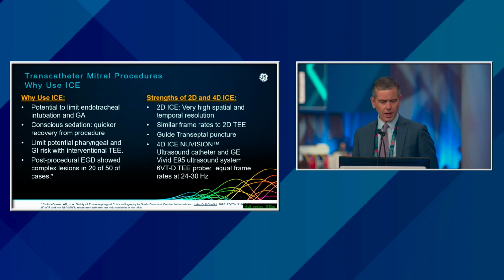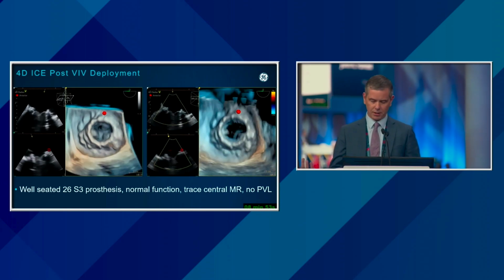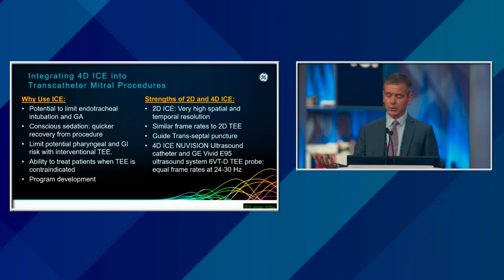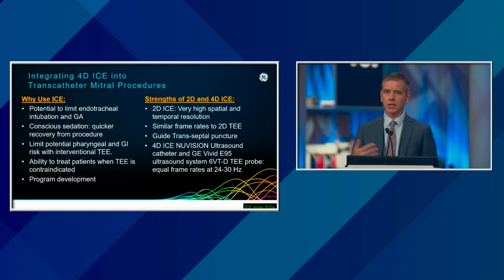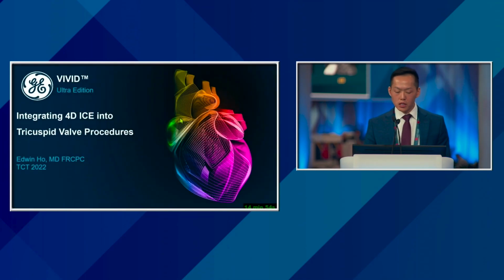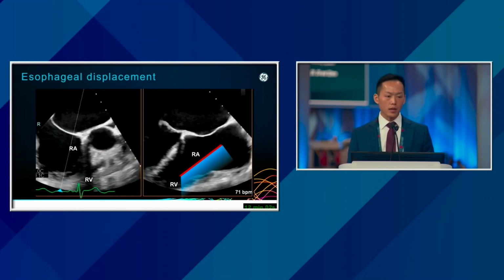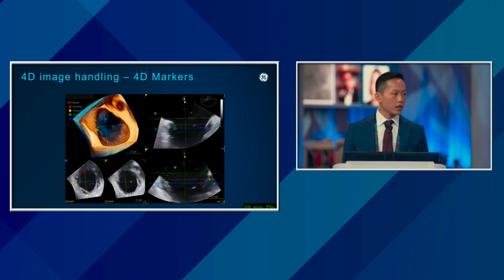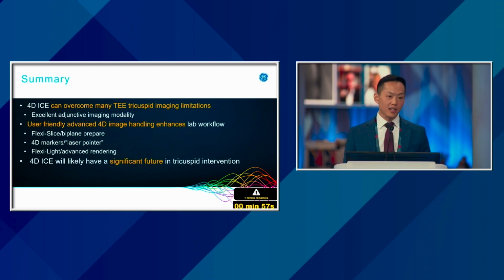4D ICE - Evaluating Valves In Structural Heart Procedures.mp4